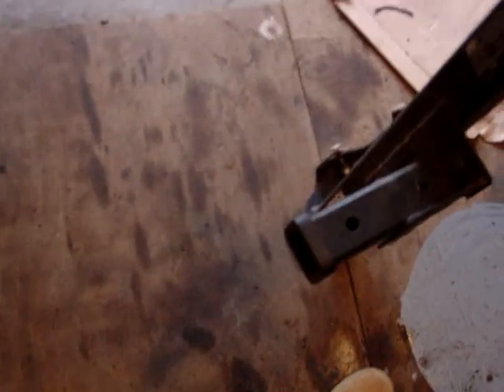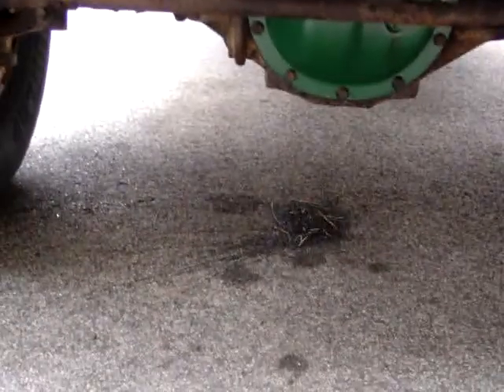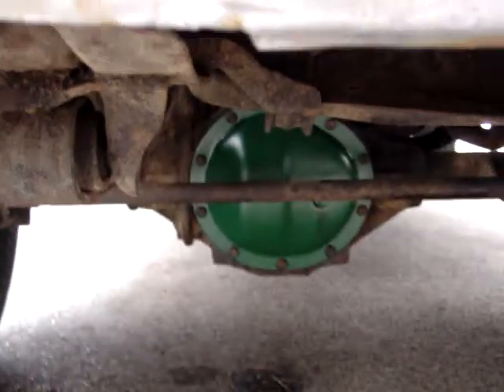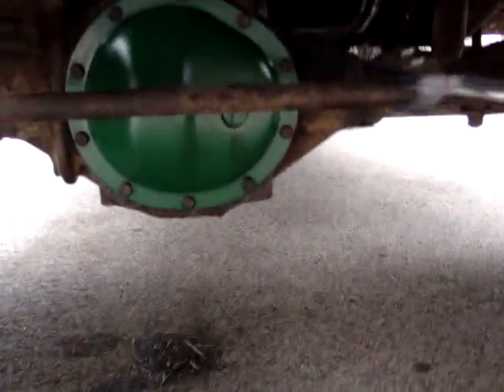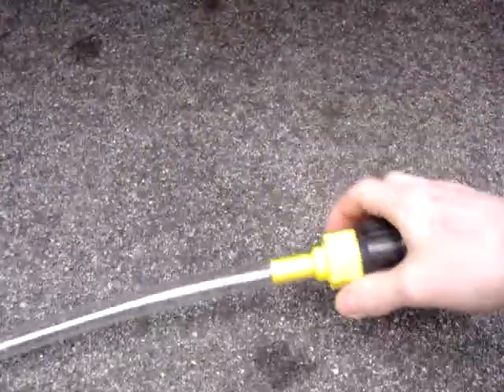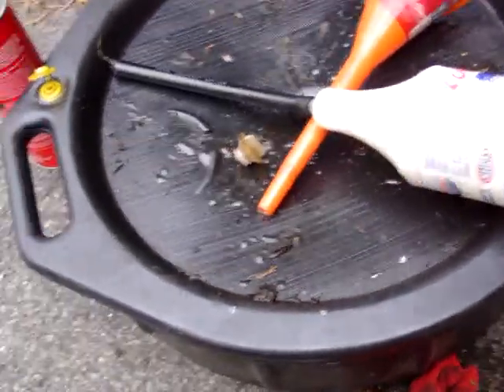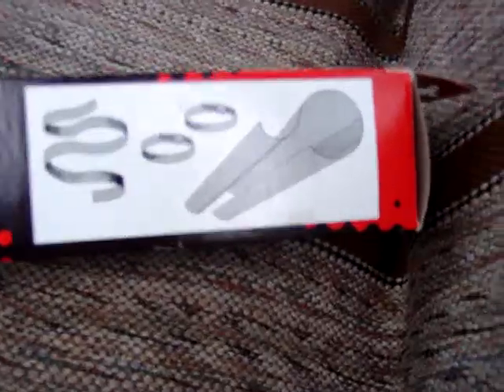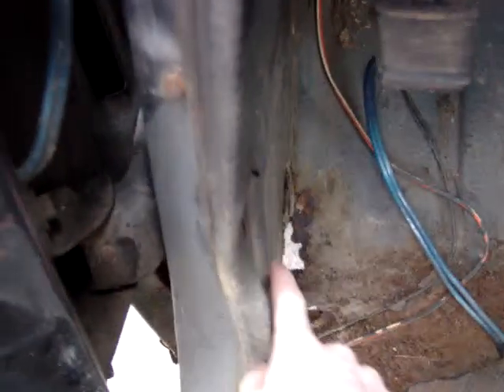77 update 2